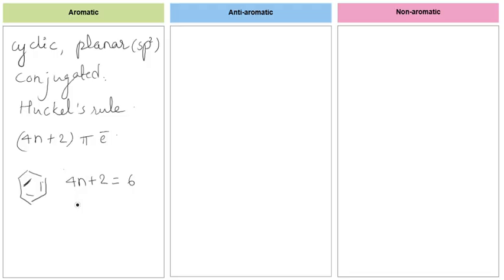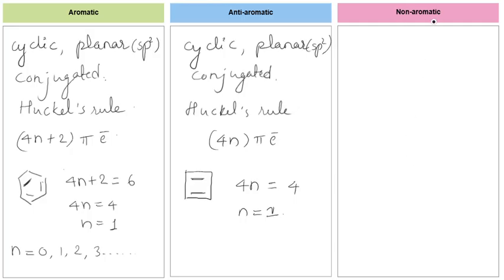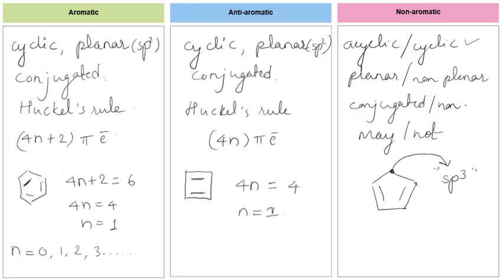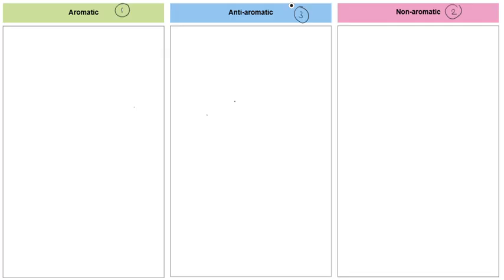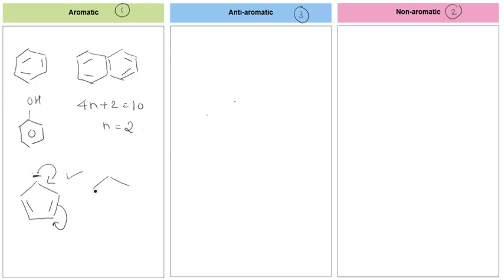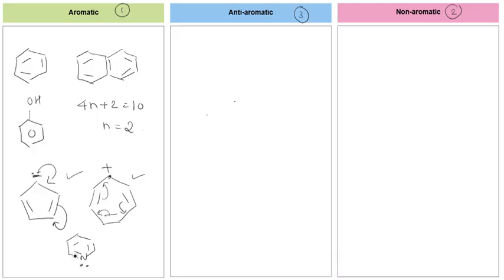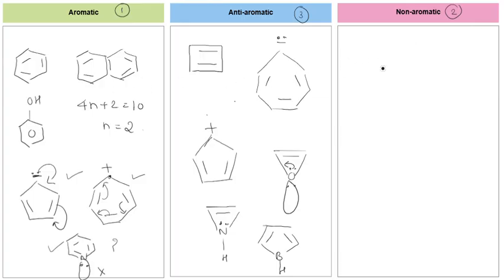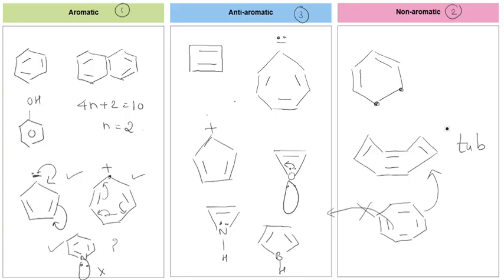The Aromaticity Rulebook, Aromatic Vs Antiaromatic Vs non-aromatic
Let’s decode Aromatic, Anti-Aromatic, and Non-Aromatic compounds

For a molecule to be aromatic, it must be:
👉 Cyclic,
👉 Planar,
👉 Fully conjugated, and
👉 Must have (4n + 2) π electrons — that’s Hückel’s Rule!
Example: Benzene (6 π electrons) — aromatic and super stable. 💫

Now, if it’s still cyclic, planar, and conjugated but has 4n π electrons,
it becomes anti-aromatic — highly unstable! ⚡
Example: Cyclobutadiene (4 π electrons).

And if it’s non-planar or not fully conjugated,
it’s non-aromatic — neither stable nor unstable due to aromaticity.
Example: Cyclooctatetraene bends out of plane to stay non-aromatic. 🌀

So remember the rule:
4n + 2 → Aromatic ✅
4n → Anti-aromatic ❌
Not planar/conjugated → Non-aromatic 😴

That’s aromaticity simplified — only on OrganiChemVerse! 🔥”